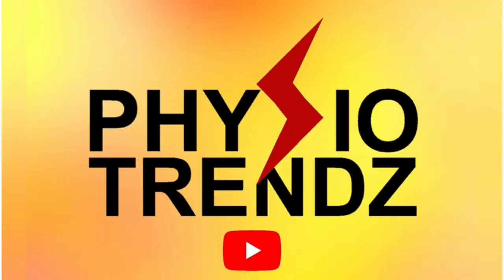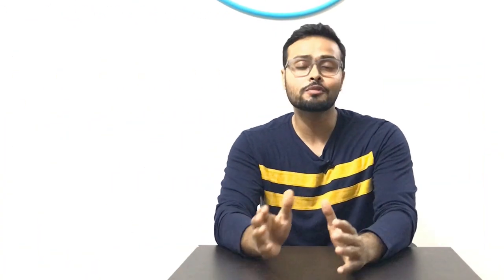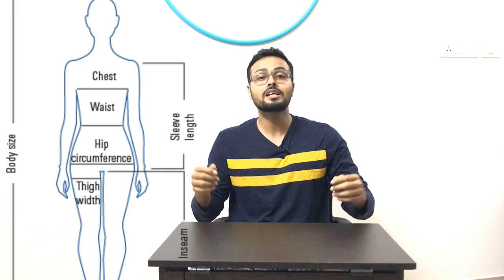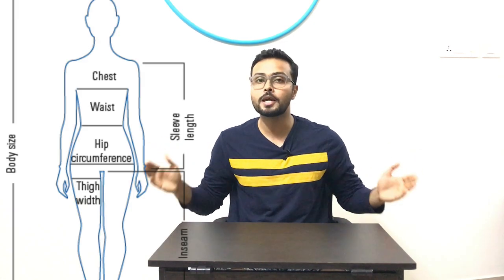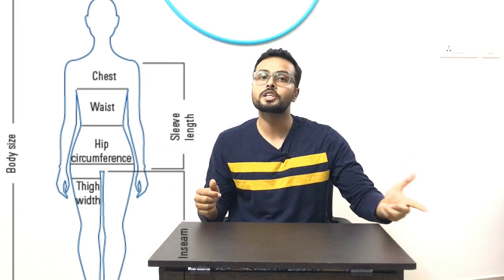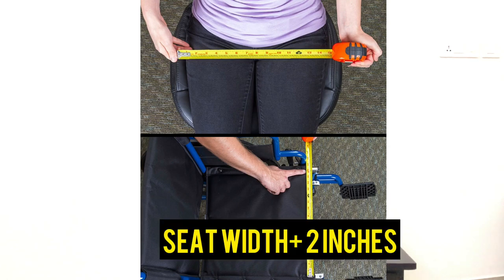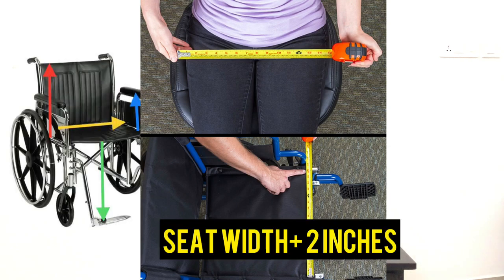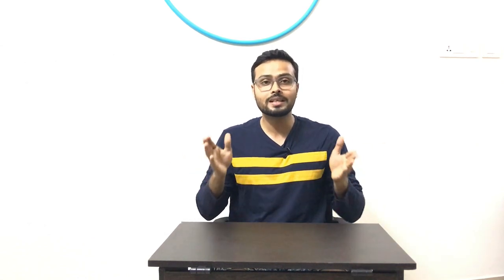Wheelchair Measurement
Also in this video I have explained what are the normal limits and what will happen if those limits are not maintained. wheelchair is important assistive device specially for spinal cord injury patients or traumatic brain injury patients.